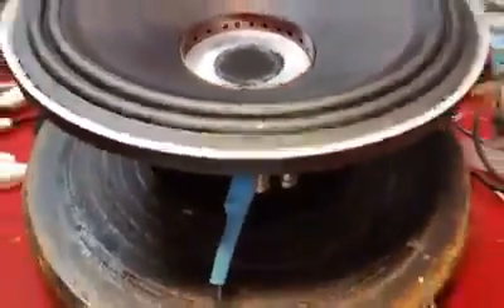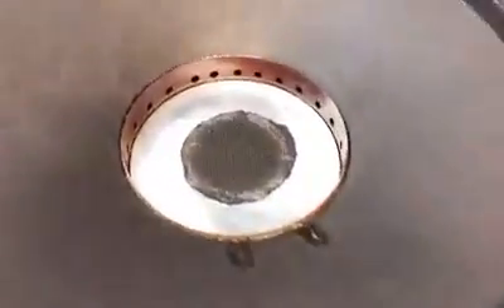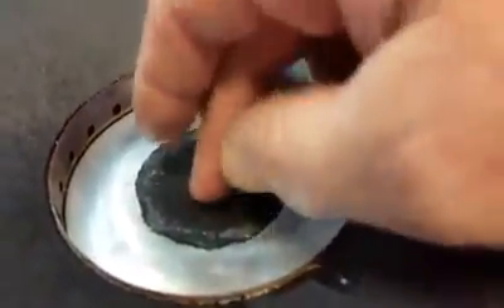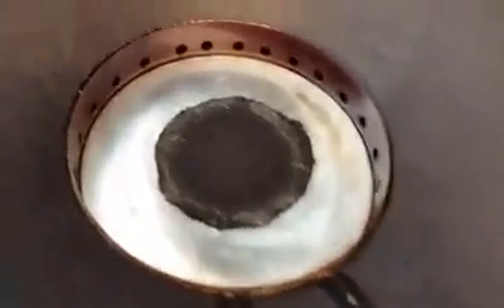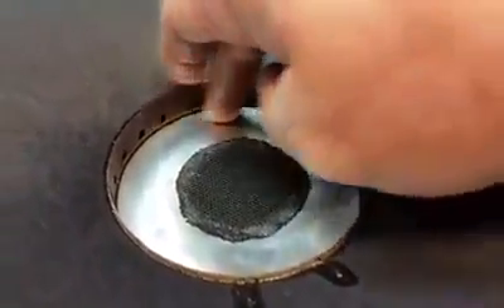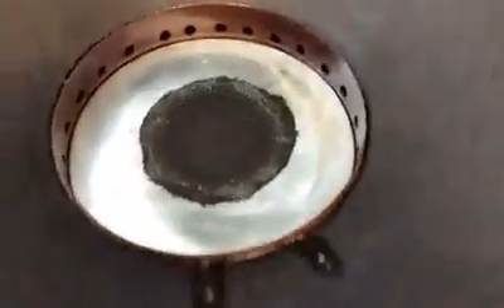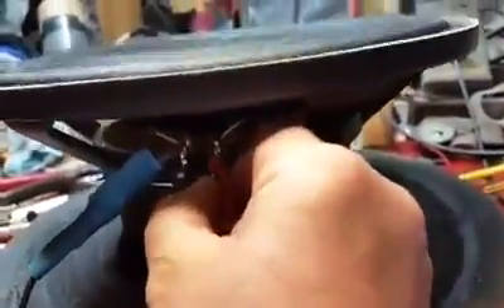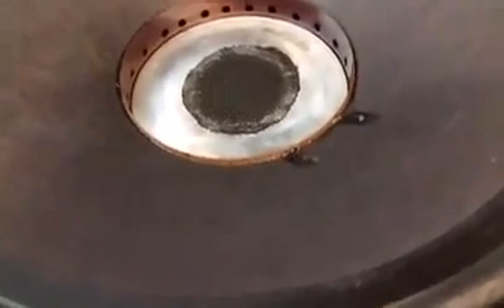JBL K120 Reconing process process by UplandLoudspeaker.com, Part 7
Full Service Teardown/Cleaning/Recharge & Recone of a JBL K120 with my Reproduction JBL E120 recone kit,...ready for sweep test to check for any rubs, buzzes, spider ticks, or compliance ticks. UplandLoudspeaker.com & RepairSpeakers.com